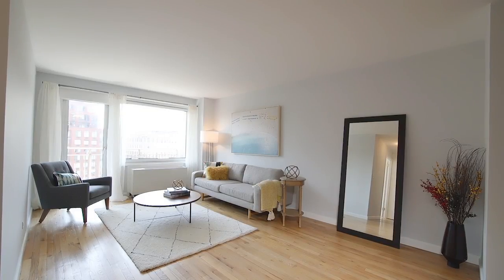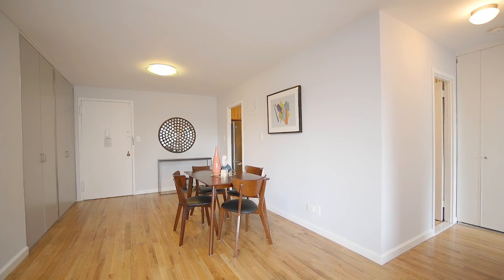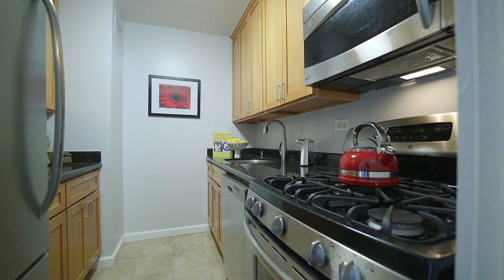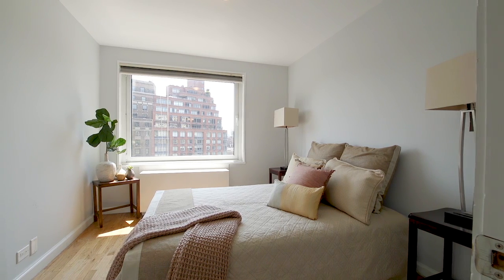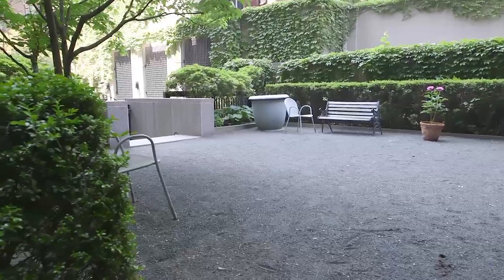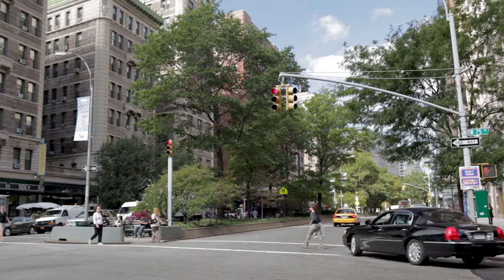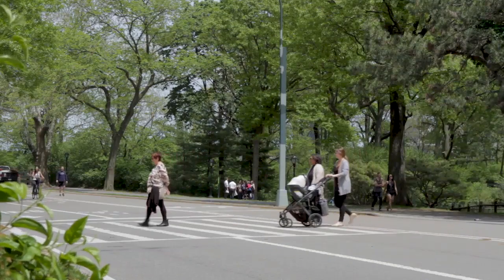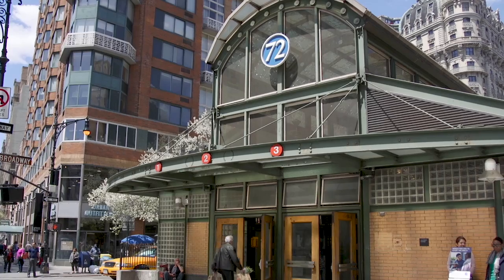201 West 70th Street 17H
UWS 70s. Quiet, Modern, 1 Bedroom oasis with your own Private Balcony. One Sherman Square is a sophisticated Full Service Doorman, Elevator Co-Op both pied-a-terre  pet friendly.